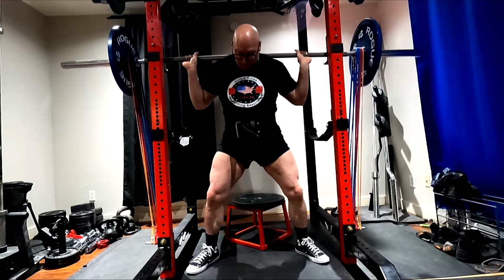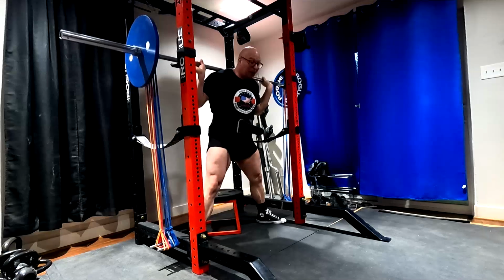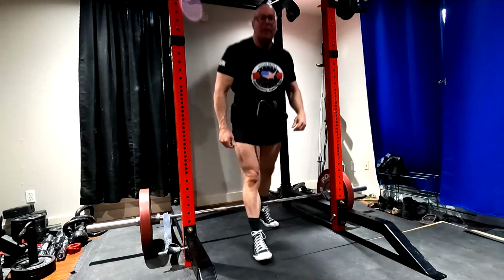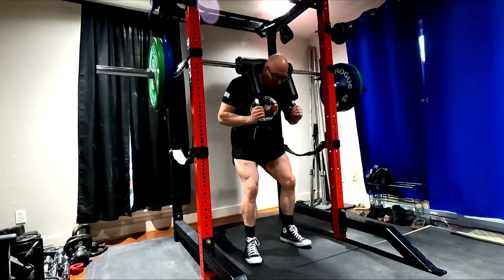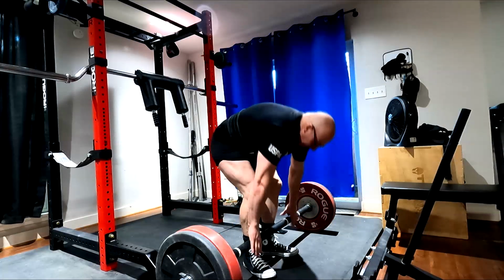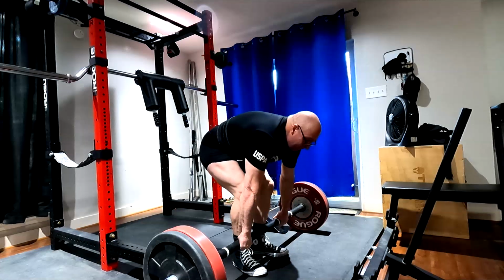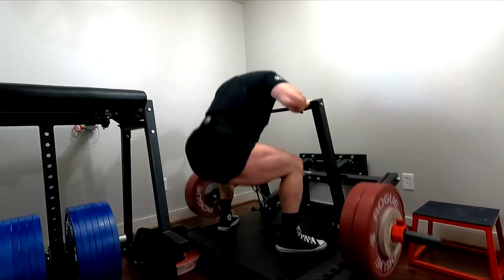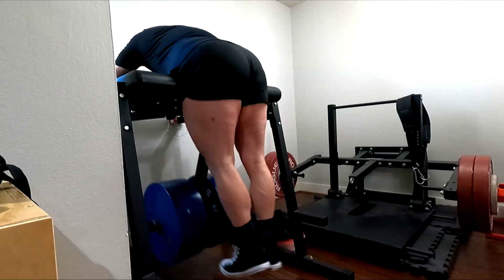Dynamic Effort Lower Day - Orc Mode Training 10-11-2022!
Today's Training Session:
-Speed Box Squats 13" Box: 145 + 145 Bands 9x2
-Speed Deadlift: 155 + 155 bands 6x3
-SSB Good Morning: 261x5, 291x5, 311x5
-Double Overhand Axle Bar Deadlift: 175 3x5
-Belt Squat, Wide: 230 3x10
-Reverse Hyper: 630 3x12-13